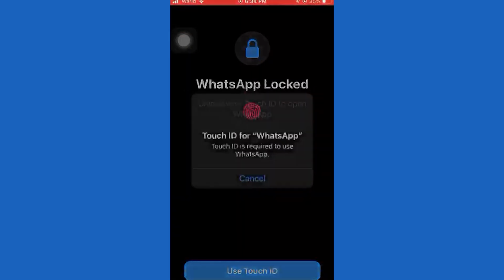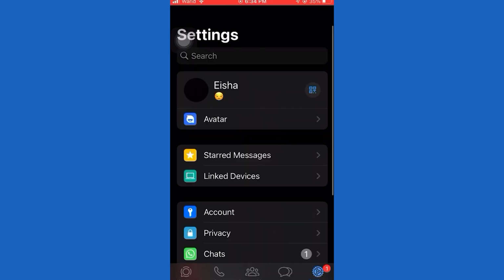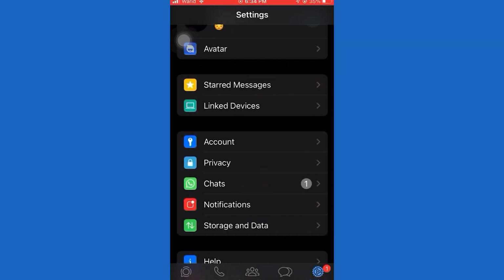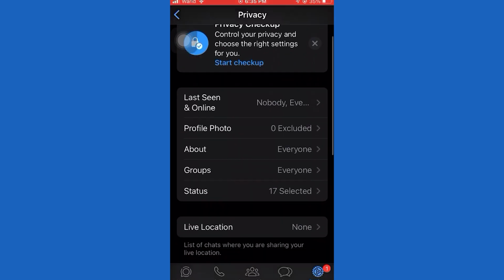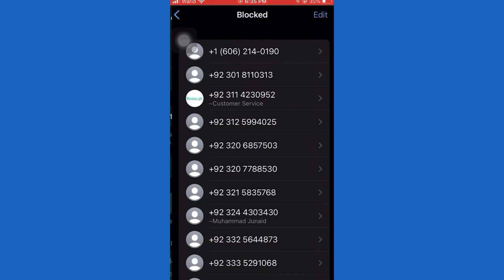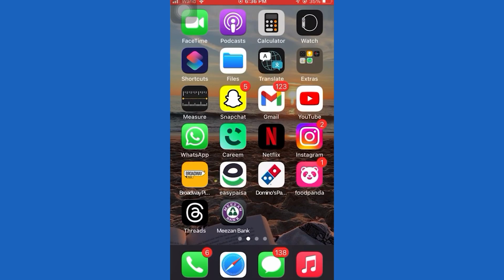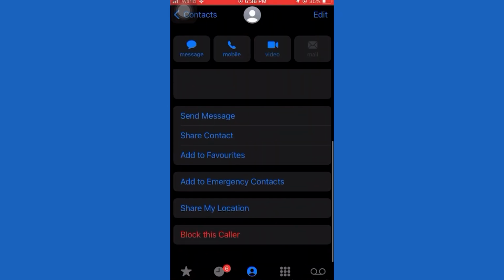How to Delete Blocked Contacts on WhatsApp on iPhone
This video guides you through an easy step-by-step process to delete blocked contacts on WhatsApp from your iPhone. So make sure to watch this video till the end.